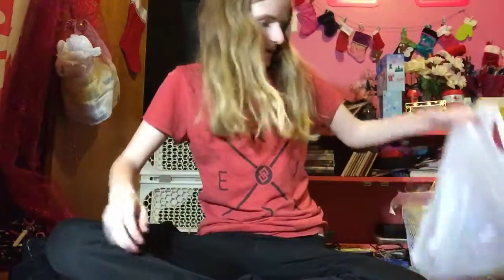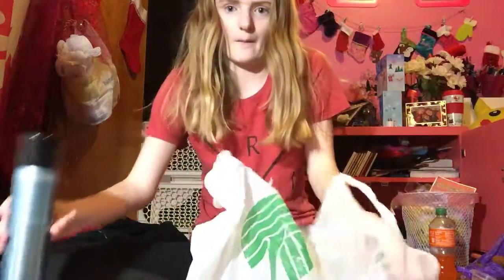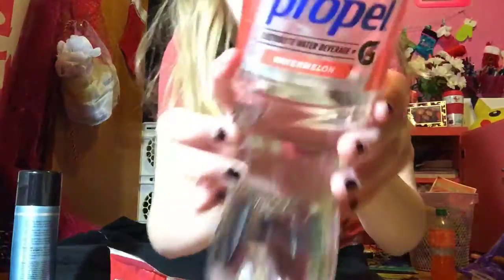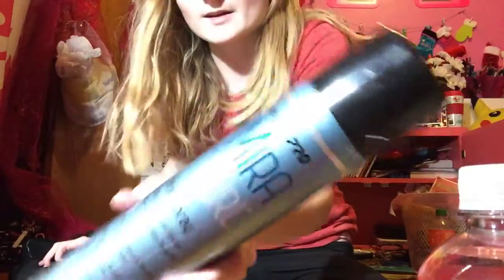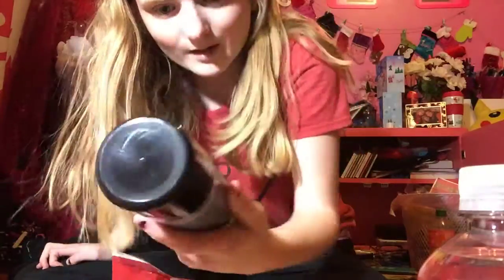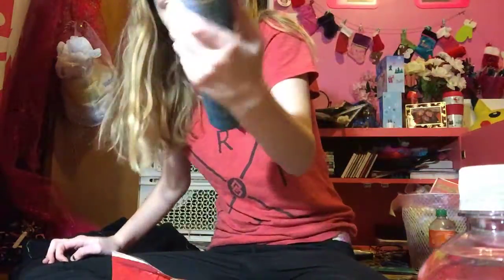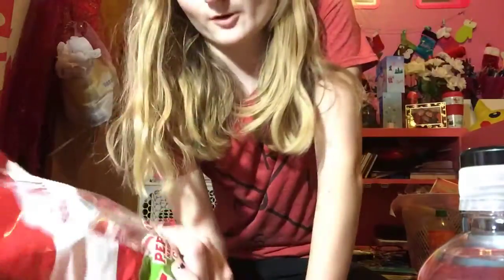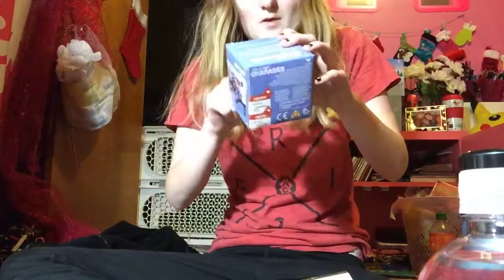Quick dollar tree haul